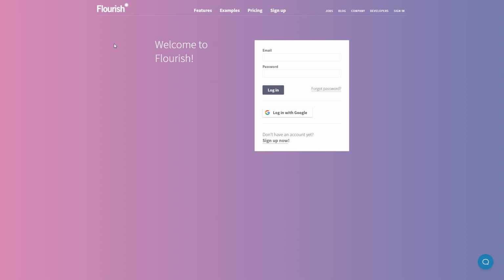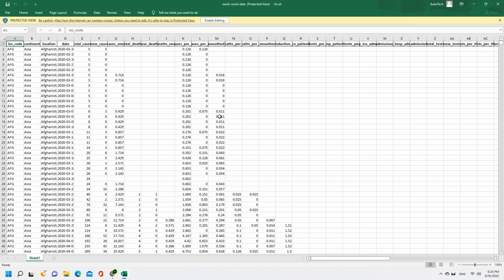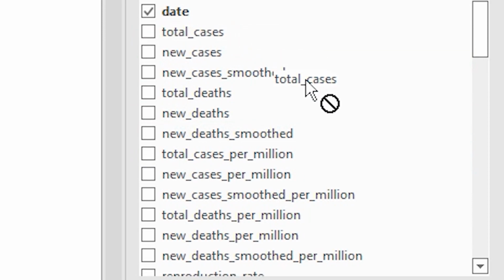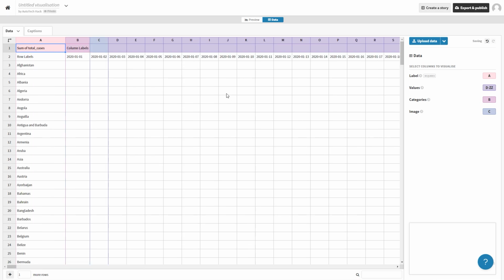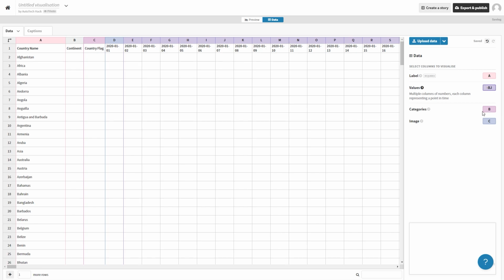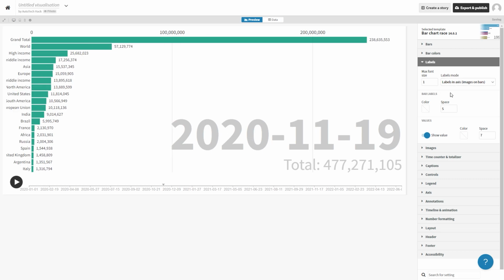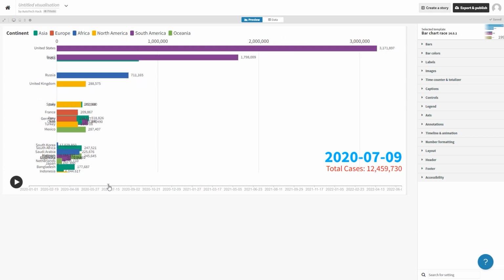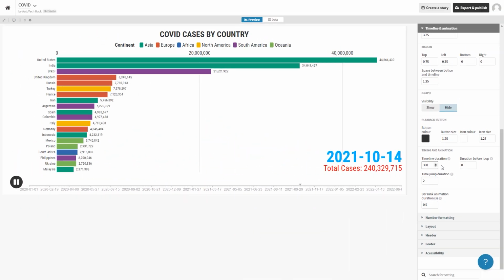Make A Bar Chart Race Without Using Code | Step By Step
The video will show you how to make a racing bar chart video, similar to those you've probably seen on YouTube or Reddit. This type of video is a type of data visualization that can be used to demonstrate variable comparisons. While racing bar chart videos may appear challenging to create, this tutorial will show you how to create your own bar chart race for free with no coding!

Flourish is a website that helps users create custom charts and data visualizations without any experience in coding. The website was created by a team of data visualization and design experts. The team behind Flourish is a group of talented professionals who strive to make data easier to understand.

VIDEO CHAPTERS:
00:00 Introduction to Making A Bar Chart Racing
00:08 Step 1 - Create a Flourish Account
00:40 Step 2 - Collecting Data For Your Bar Chart Races
01:30 Step 3 - Rearranging Data in a Pivot Table
02:56 Step 4 - Adding Data to a Flourish Bar Chart Racing
04:02 Step 5 - Organizing & Naming Data in Flourish
05:10 Step 6 - Inserting The Correct Values & Timeline Of The Bar Chart Racing
05:30 Step 7 - Deleting Irrelevant Information
05:47 Step 8 - Examine The Bar Chart Racing
06:06 Step 9 - Increasing the Professionalism of Bar Chart Racing
06:28 Step 10 - Getting Rid of Unnecessary Bars
07:26 Step 11 -  Decorate, Include More Information & Make It Professional & Nice
08:24 Step 12 - Previewing the Bar Chart Race's Final Look
08:37 Step 13 - Make the Bar Chart About 5 Minutes Long
08:52 Step 14 - How to Save Bar Chart Racing
09:18 Bar Chart Racing Examples
09:37 Outro & If You Need Help, Please Comment Below

The main goal behind making this video was to help people understand how easy it is for them to create bar chart races using simple drag-and-drop features. It also aims to provide an easier way for non-coders to start creating bar chart races. The site allows you to create your bar chart races on the fly by dragging and dropping your data onto the chart. You can also use various charts to create your own unique visualizations.